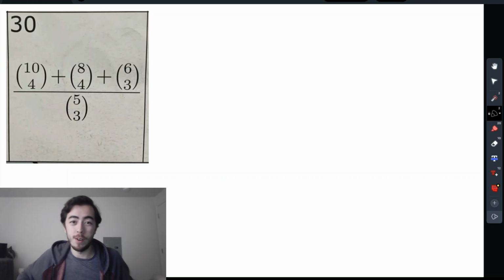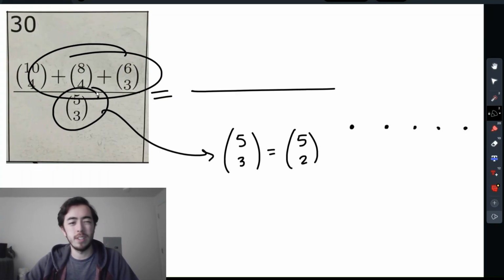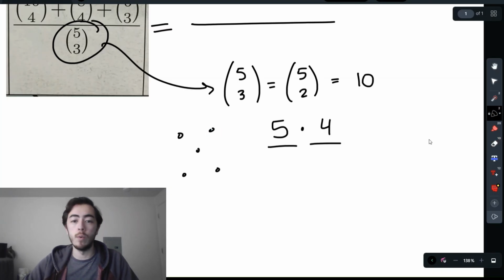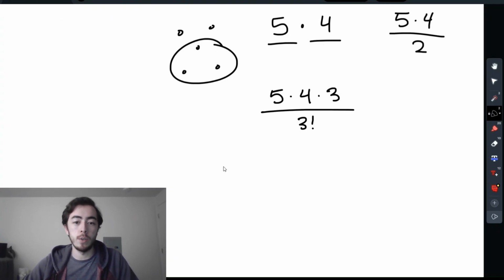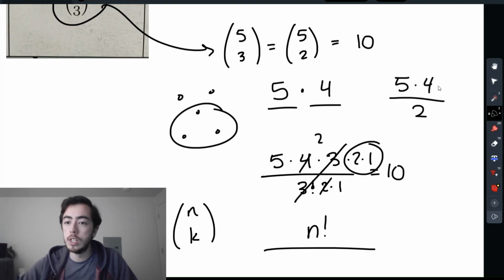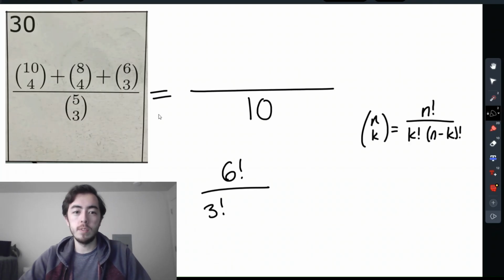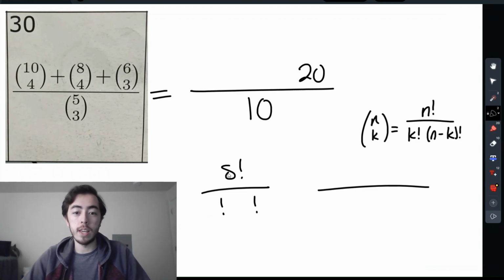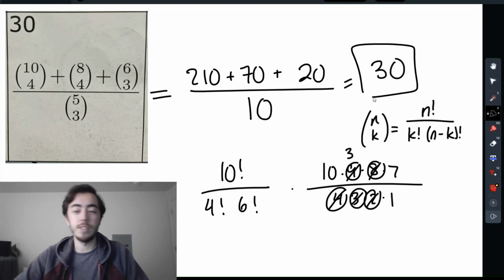Solving AMS Daily Epsilon 2025 - December 30